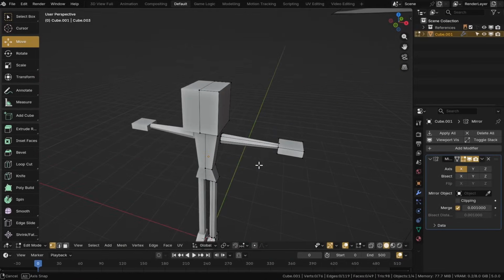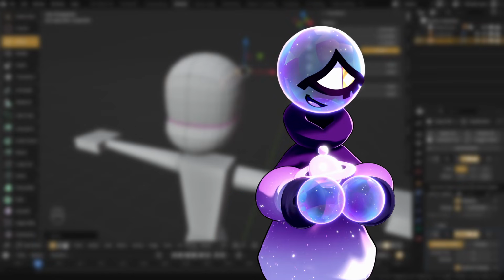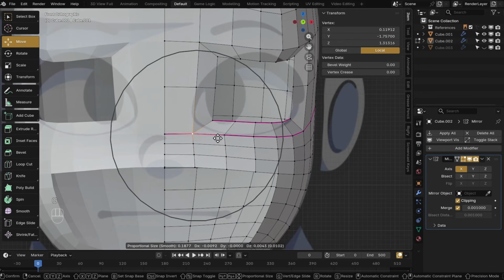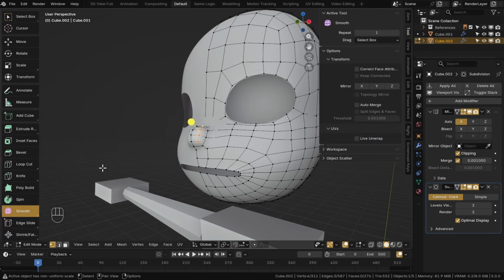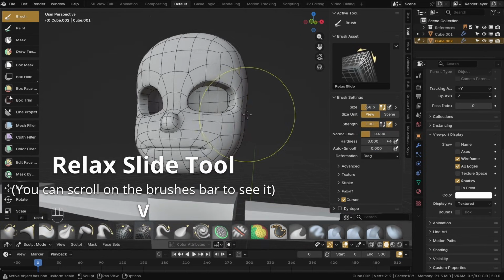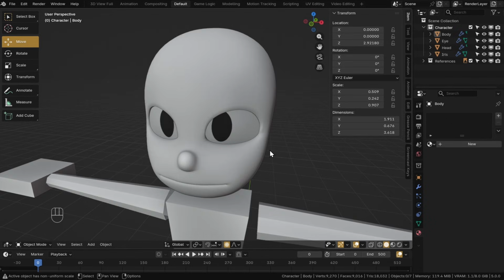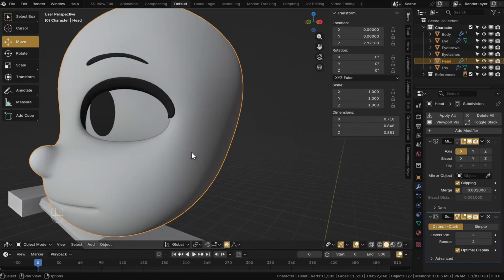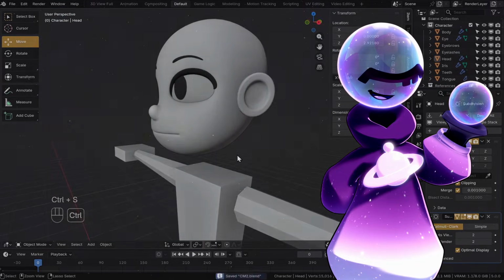Character Modelling in Blender for Beginners - Building the Head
Time to get all the parts of the head done. Well, besides the hair.

Here's the script to this video, where you can use Ctrl + F to search for keywords

Here is my Linktree, with a link to my Discord server

The background music used is the Crib theme from UB Funkeys for my talking parts, the Sporepedia theme from Spore for the timelapse parts, and the Poketopia Skylines theme from Pokemon Battle Revolution for the outro.

0:00 Intro
0:07 Starting the head
0:33 What is Topology?
2:06 Forming the head
4:00 Unfortunate news/Pep talk
5:21 Applying the Subdivision
7:06 2D eyes?
7:49 Cutting eye/mouth holes
11:32 Shrinkwrapping to the old head
13:15 Nose & Inner eyes/mouth
17:47 Sculpt mode
19:23 Eyes
21:51 Name your objects
22:33 Eyelashes
23:08 Fixing the shading glitch (Normals)
23:45 Eyelashes
25:38 Applying scale
26:12 Eyebrows
27:08 Ears
28:28 Teeth & Tongue